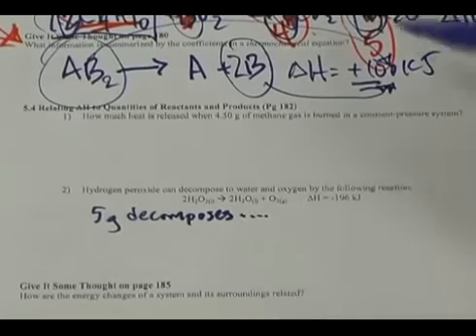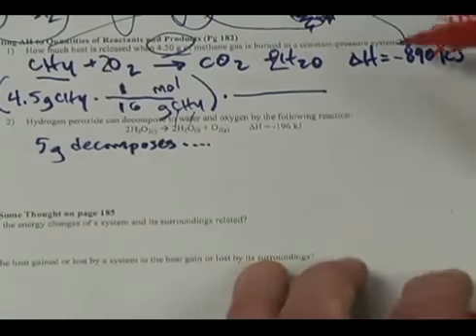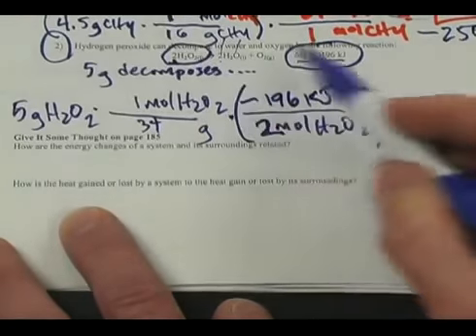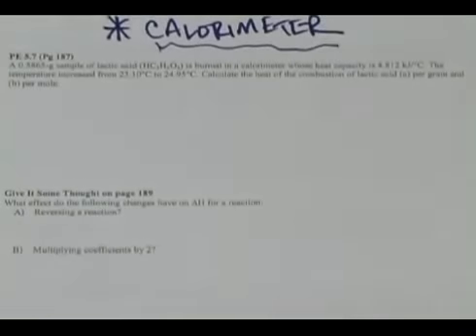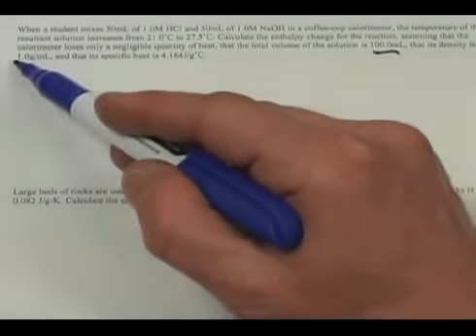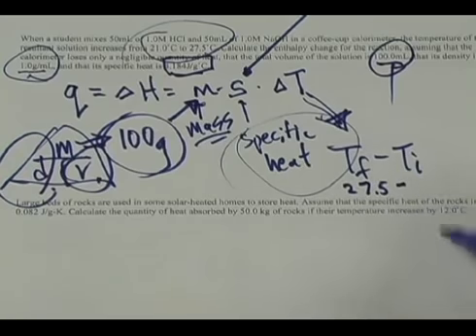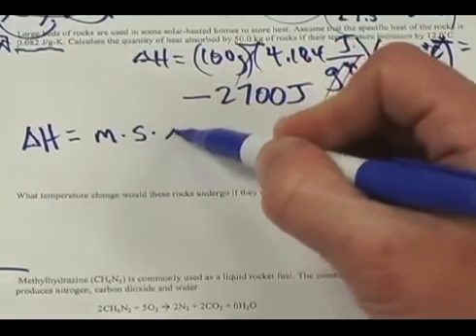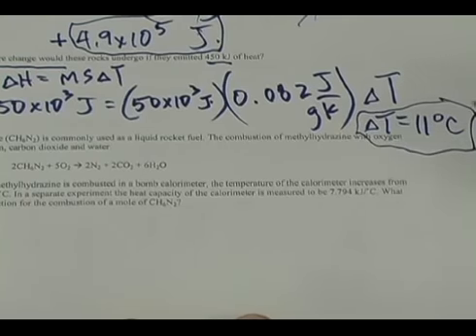Chapter 5 Thermochemistry One 2